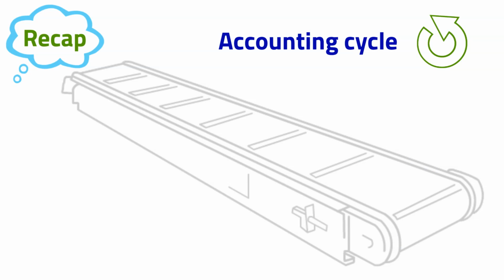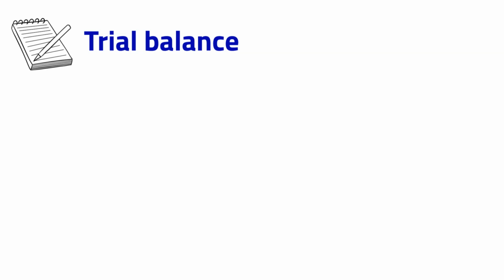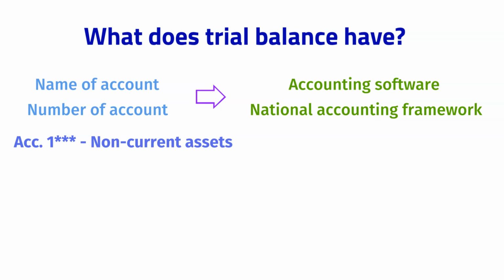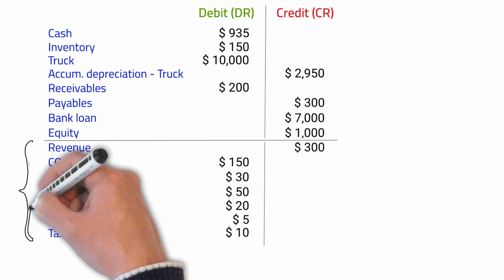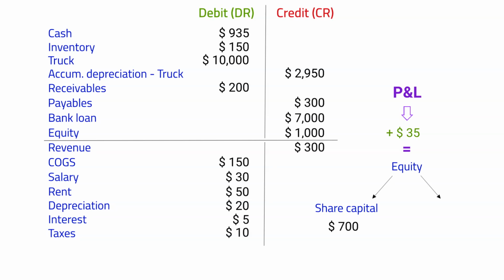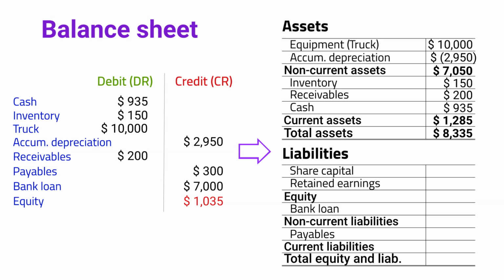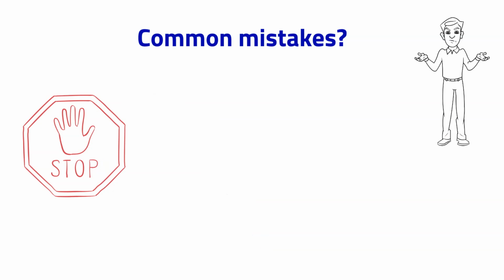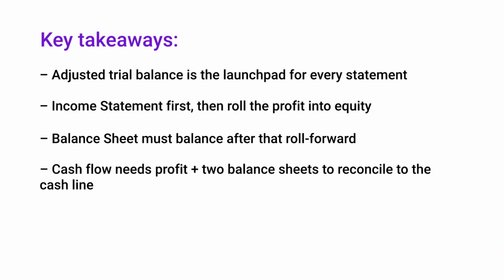How to Prepare Financial Statements from a Trial Balance | Beginner Guide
How do you turn a trial balance into financial statements?

In this short, animated walkthrough, we take the trial balance and show step-by-step how it becomes the Income Statement and Balance Sheet (plus how it connects to Cash Flow).

You’ll learn:
✅ Trial Balance recap
✅ Build the Income Statement (revenues & expenses)
✅ Roll net income into Retained Earnings/Equity
✅ Prepare the Balance Sheet
✅ Link to the Cash Flow Statement (indirect method)

Perfect for students, entrepreneurs, or just those curious about business finances!

⏱️ Timestamps:
0:00 – Introduction
0:17 – Accounting cycle recap
0:47 – Adjustments to trial balance
1:50 – Trial balance elements and examples
3:07 – Trial balance to income statement
3:55 – Retained earnings
4:25 – Trial balance to balance sheet
5:32 – Cash flow
6:06 – Common mistakes
6:44 – Recap and final thoughts